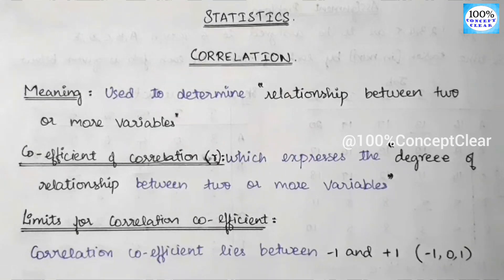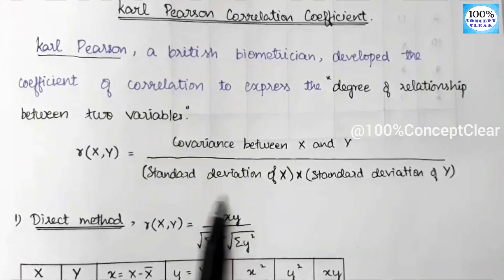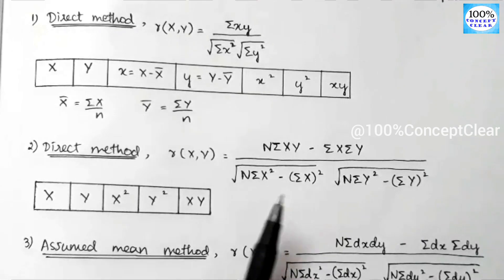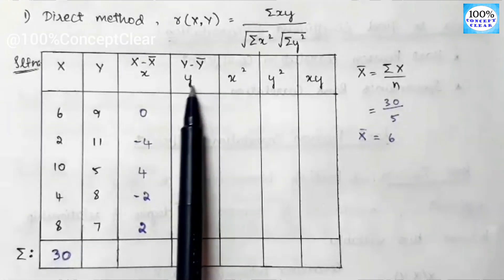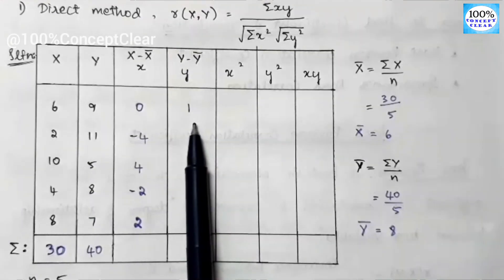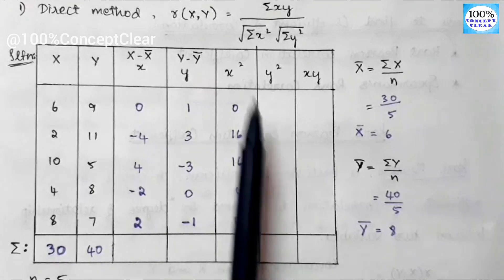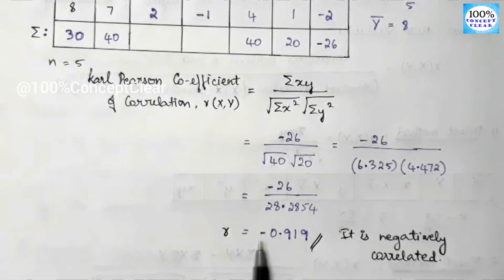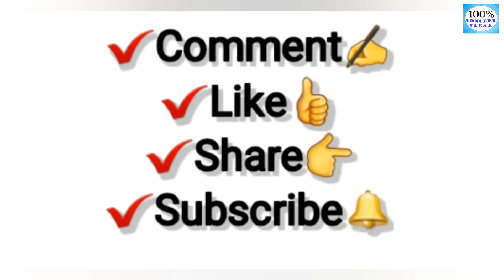(Part 1) Karl Pearson's Co-efficient of Correlation - Formula|Quantitative Research|Statistics|Tamil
Hello Everyone !!!

In this video, I have discussed about basics of Karl's Pearson's Co-efficient of Correlation with Formula for 12th, B.com, M.com, MBA Students.

Topics that are available in this video are👇
1) Meaning of Karl Pearson's Co-efficient of Correlation.
2) Formulae in Co-efficient of Correlation.
3) Example sum solving with 1st Formula.